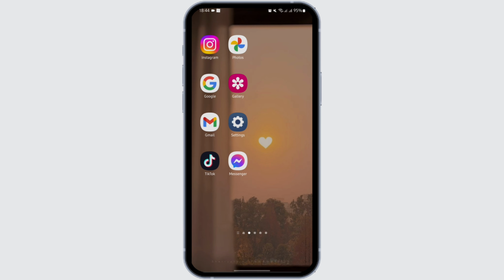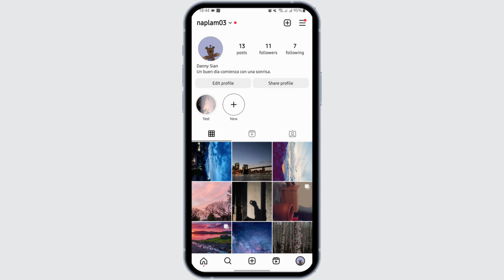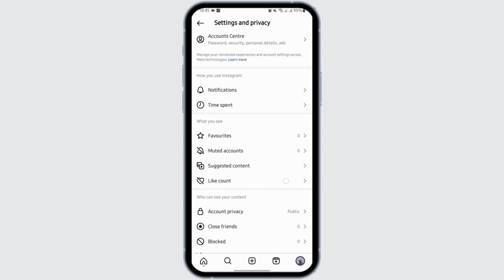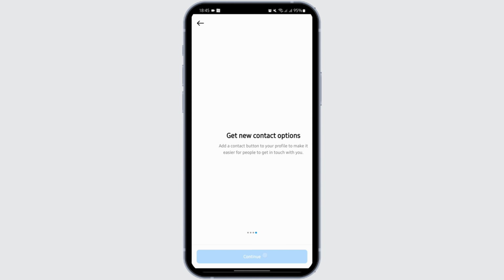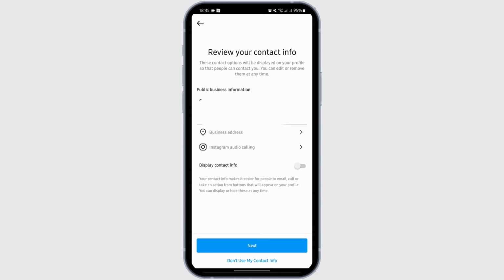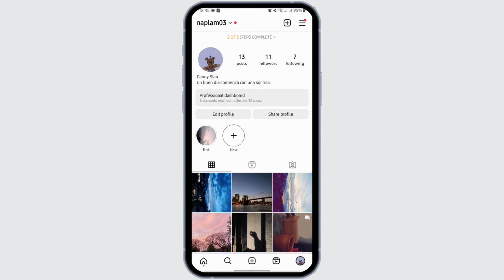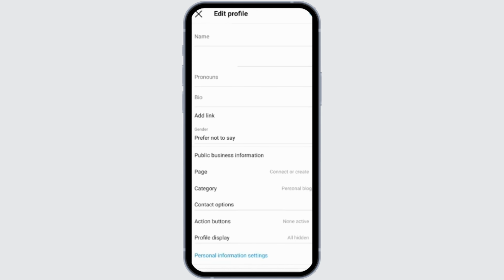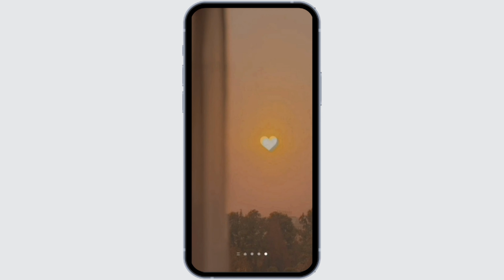How To Add A Shop Button On Instagram (2024)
In this tutorial, we'll provide you with a step-by-step guide on how to set up and add a shop button to your Instagram profile, enabling your followers to explore and purchase your products with ease.

👋 Welcome to Official Help Desk! In this video, we'll guide you through the process of adding a shop button on your Instagram profile, allowing you to showcase your products and drive sales directly from your Instagram account. If you're a business owner or creator looking to leverage Instagram for e-commerce, this tutorial is perfect for you.

Topic We will Cover:
- Importance of adding a shop button on Instagram for businesses and creators.
- Step-by-step instructions for setting up and adding a shop button on your Instagram profile.
- Tips for optimizing your Instagram shop and increasing sales through the platform.

🔗 If you have any questions or need further assistance with adding a shop button on Instagram in 2024, feel free to leave a comment below, and we'll do our best to assist you.

📱 Timestamps:

0:00 - Introduction
0:05 - How To Add A Shop Button On Instagram
0:15 - Step-by-Step Guide to Setting Up Your Shop